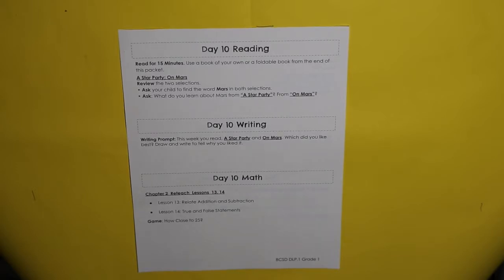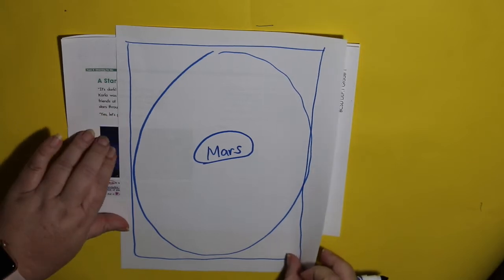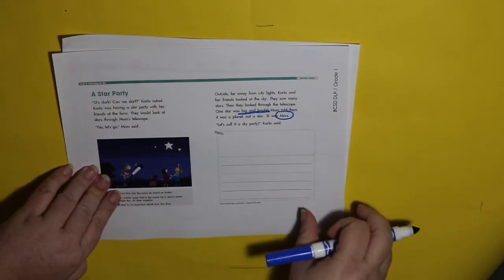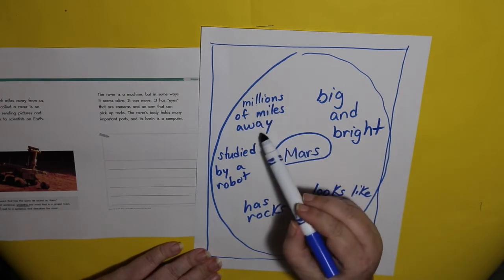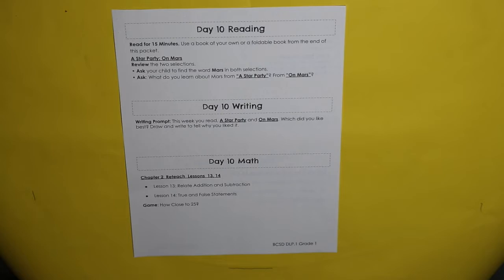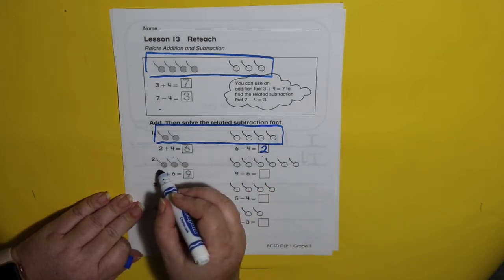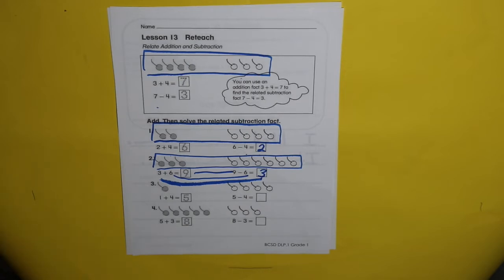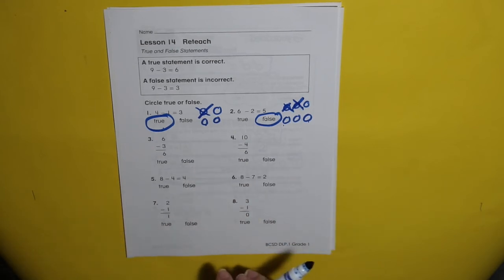Day 10 Distance Learning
1st grade distance learning packet walkthrough